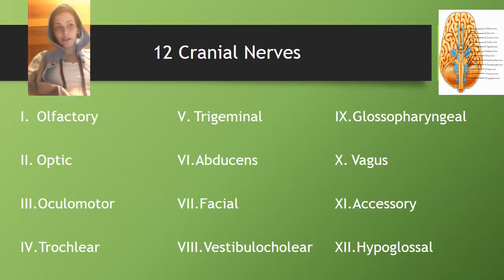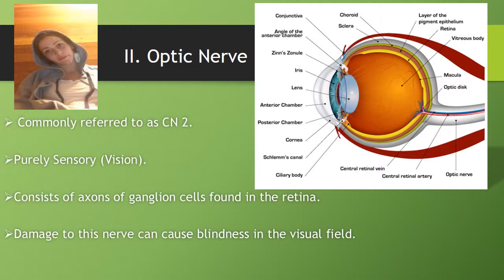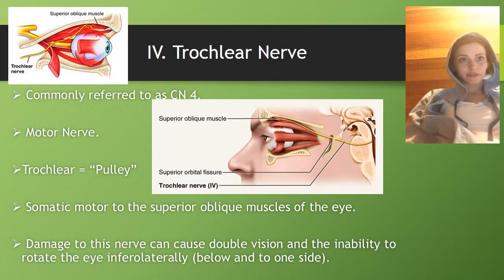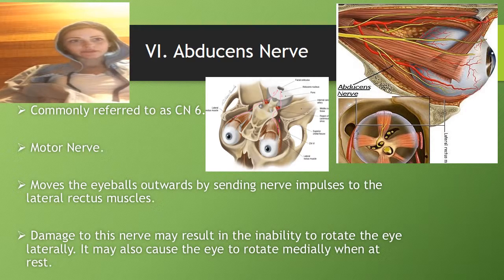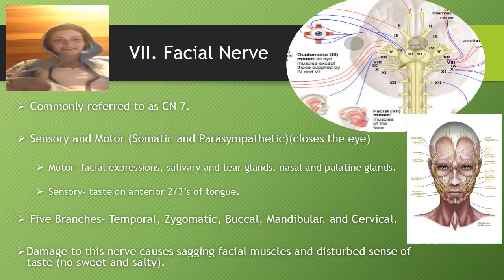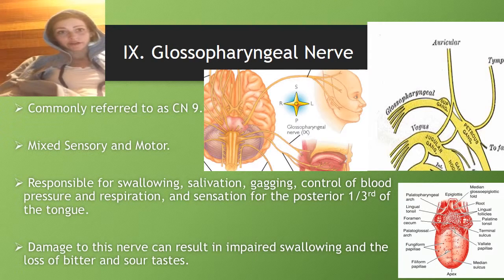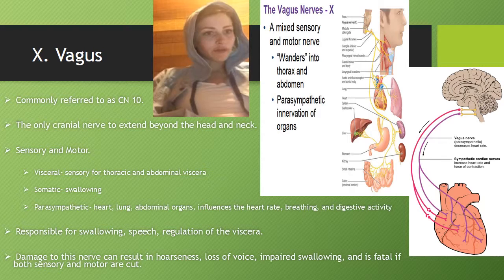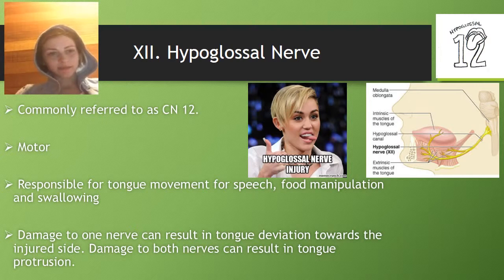CSD 411 Video Module "Cranial Nerves"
CSD 411 Video Module Project
Group 2, CSD MS SLP Leveling Program 2015, University of Montana

Created and Produced by:
Brooke Marshall
Joerell Loudermilk
Erica Smith

Submitted to:
Dr J